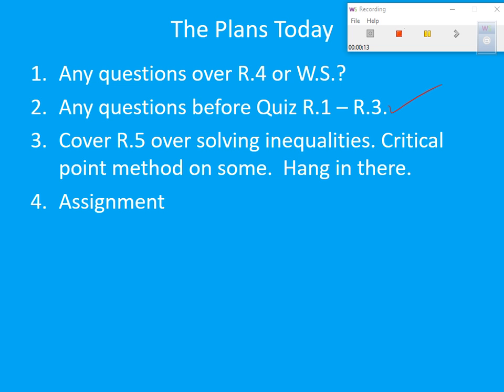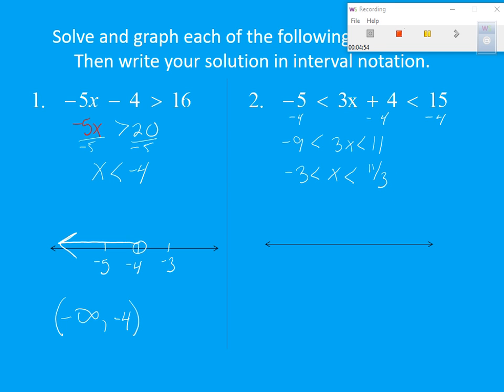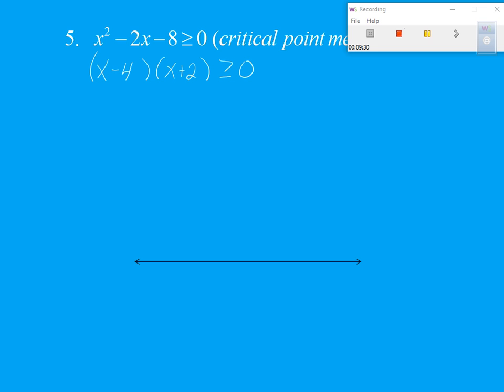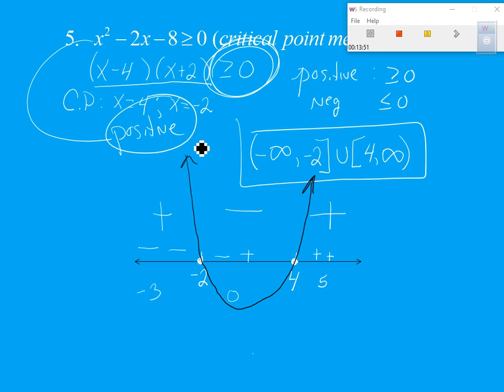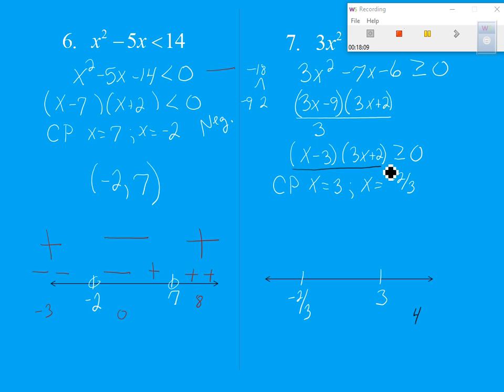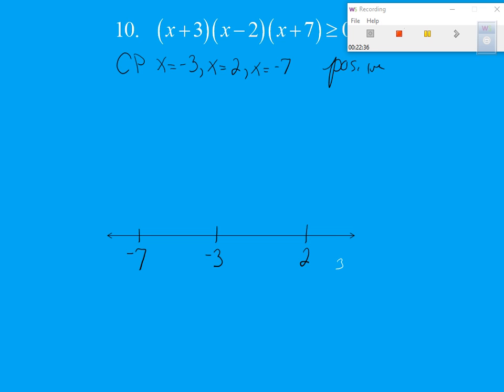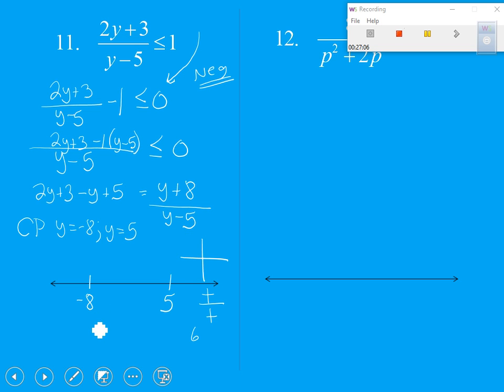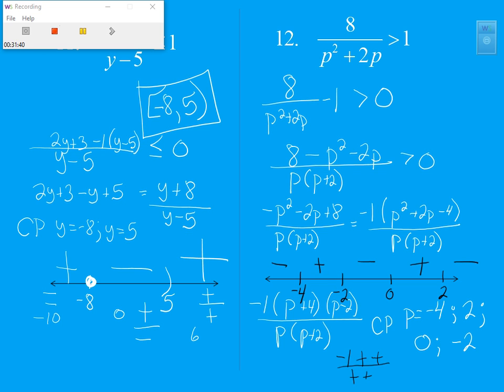Day 5 Section R.5 Inequalities